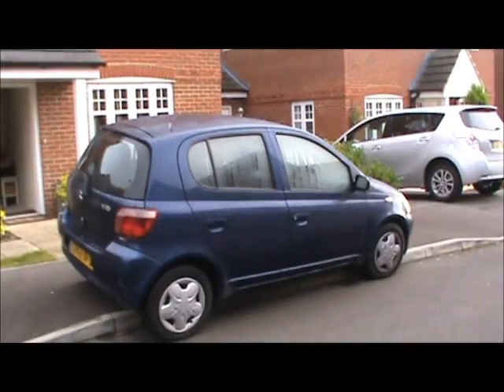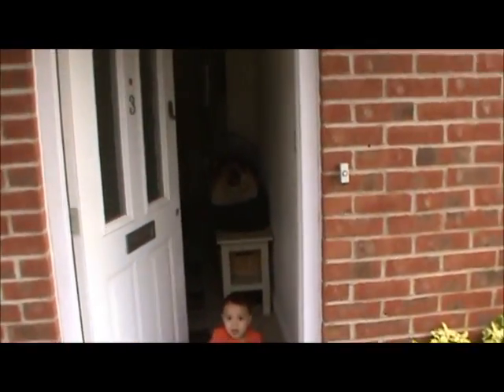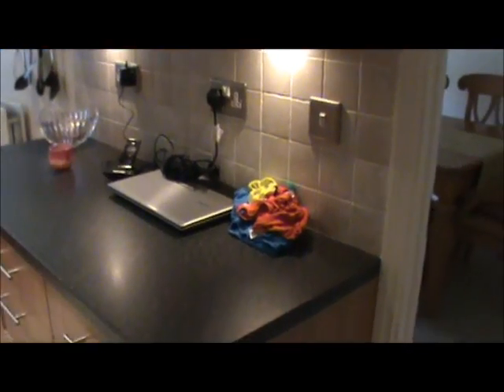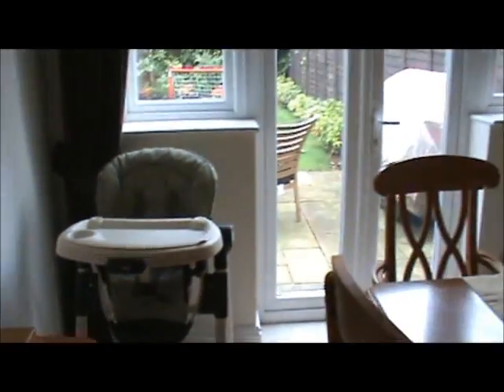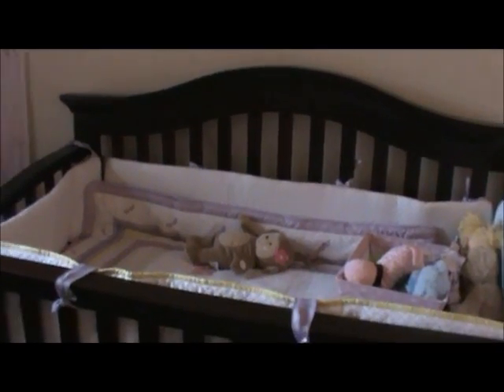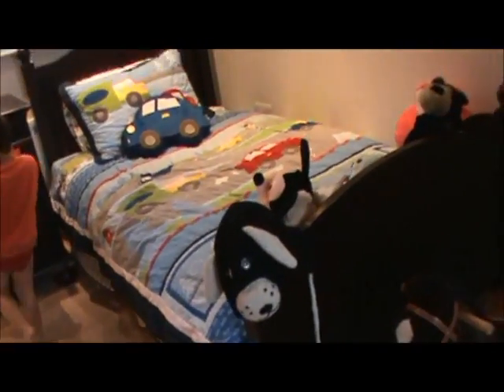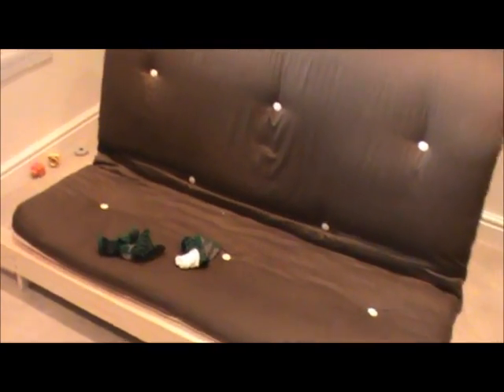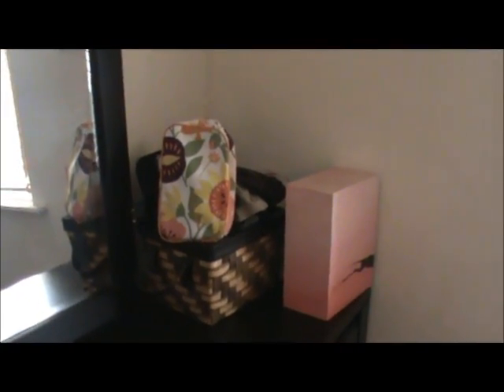house tour.wmv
A walk through our new house